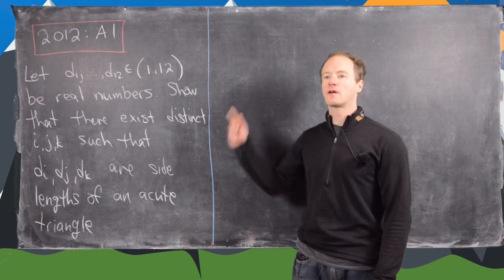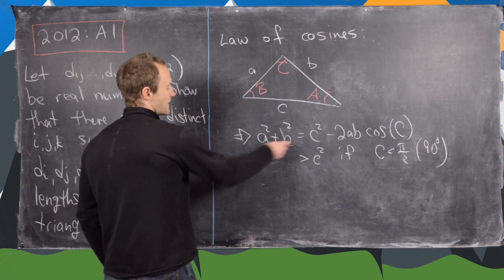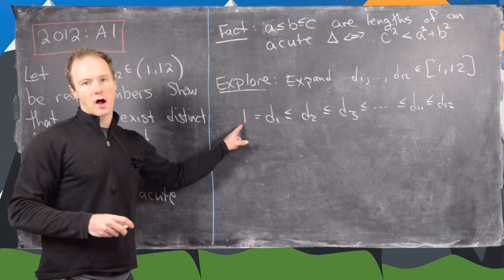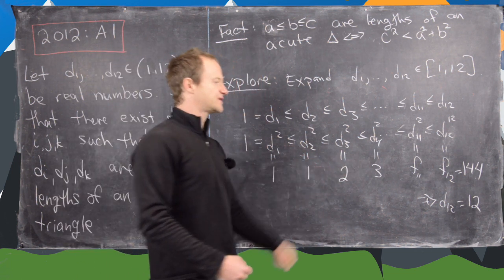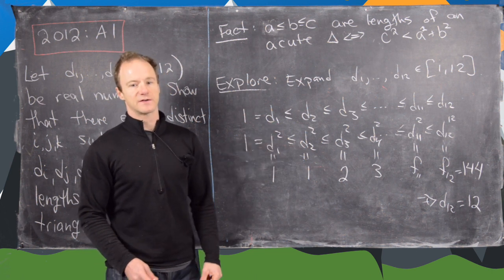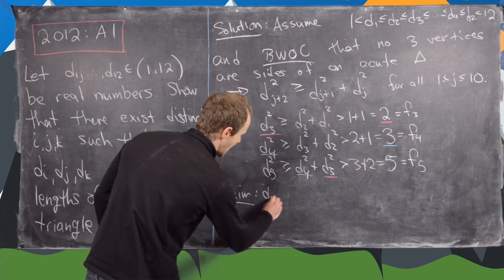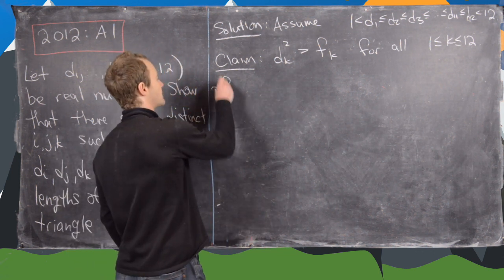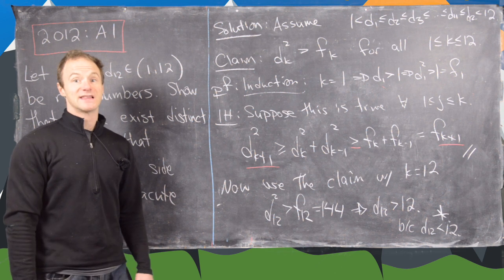Putnam Exam | 2012: A1